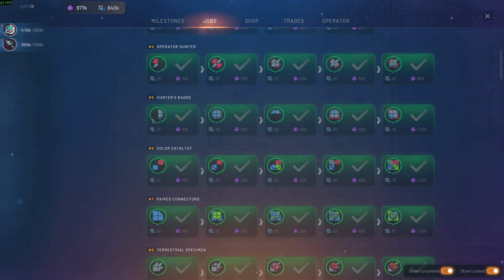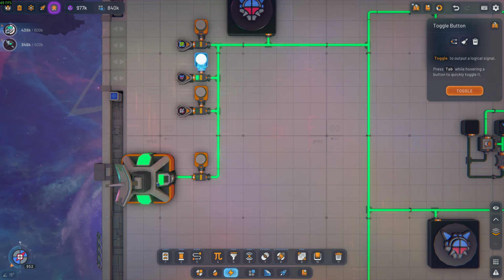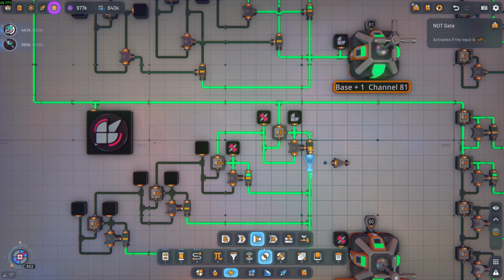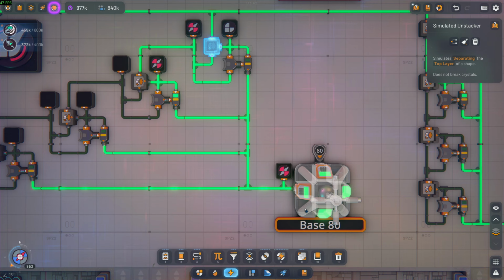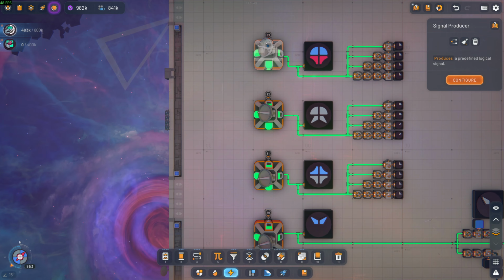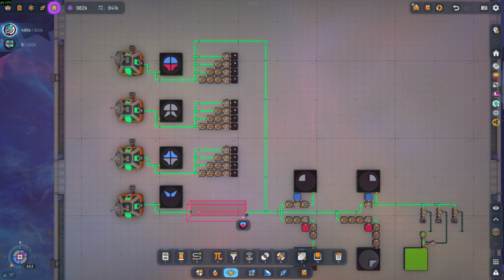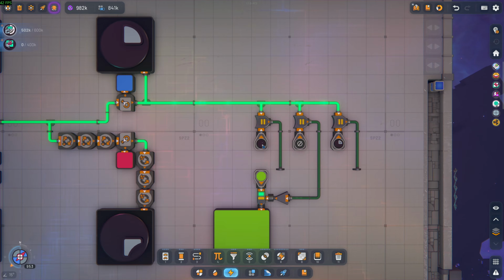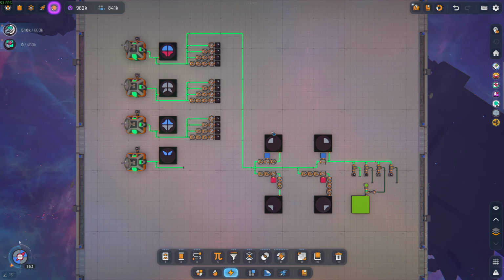Analyzing Shapes in Shapez 2 using wires and logic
If you're trying to build a Make Anything Machine in Shapez 2, it's essential to be able to analyze a shape.  I'll show you how to take a shape apart into its layers, and how to look at individual quadrants of a shape!

Blueprints for the Test Platforms shown in the video (please report issues with sharing!)